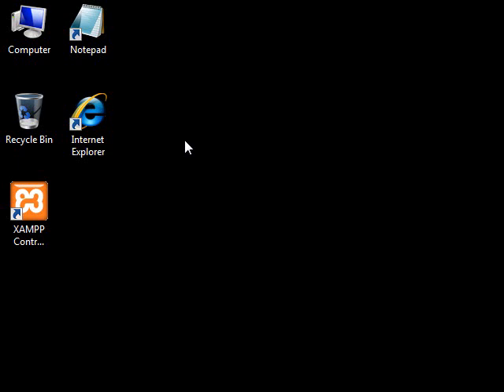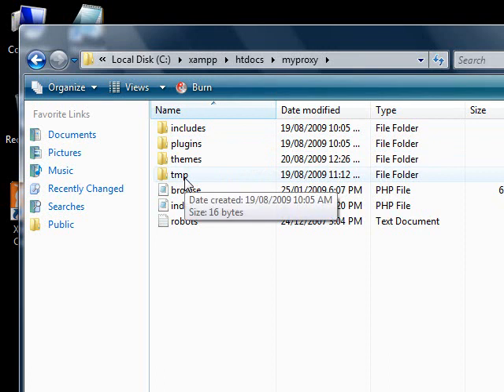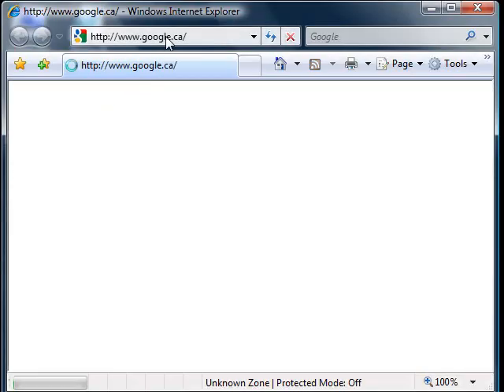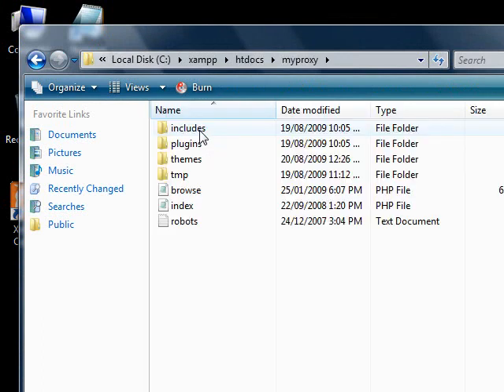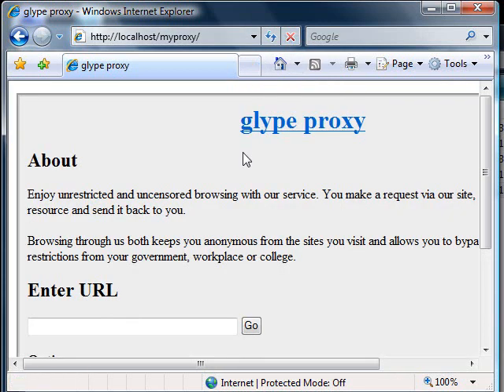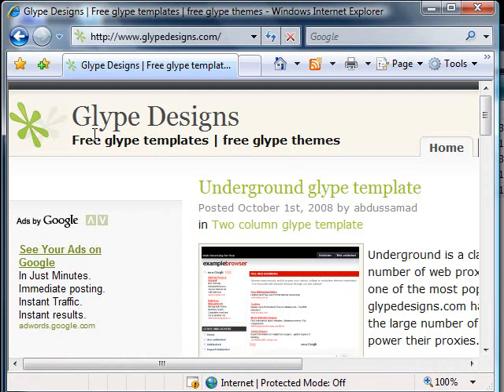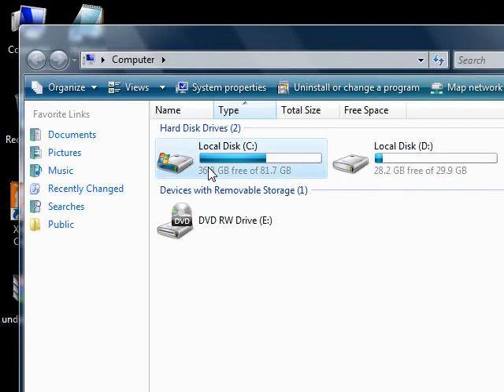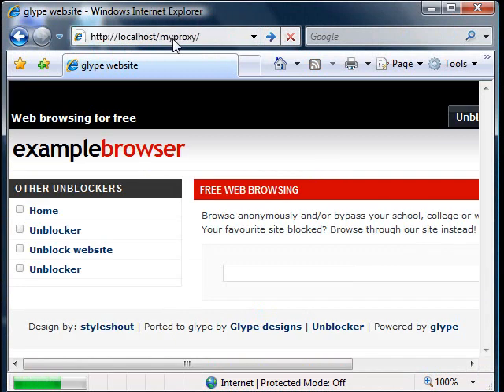Create Web Proxy Server - Glype Themes Introduction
This video tutoriall gives you a quick introduction to Glype Themes System.

To learn more about How to Create Your Own Web Proxy